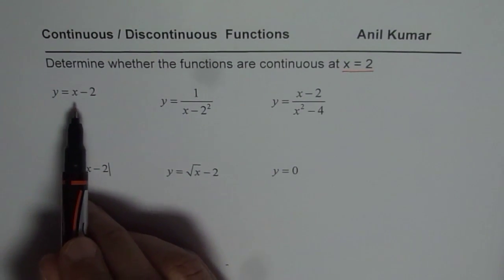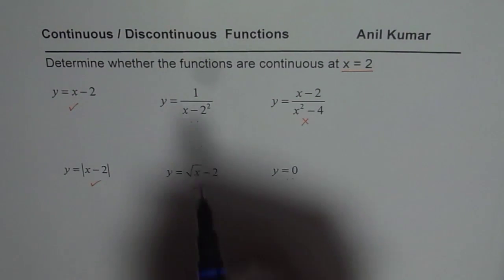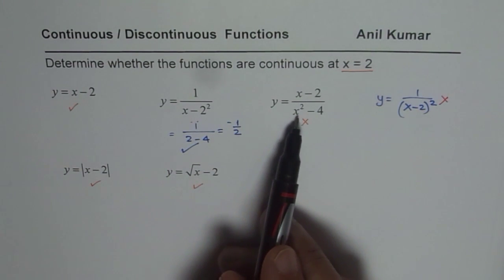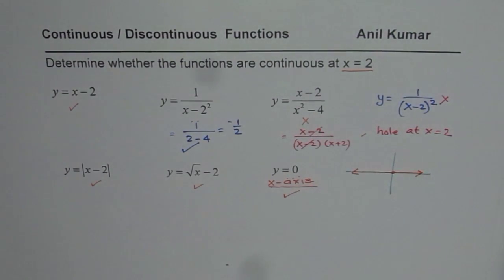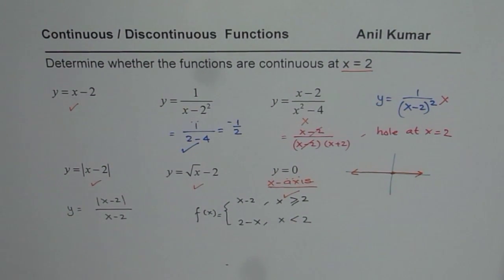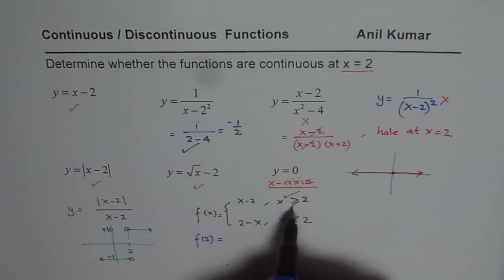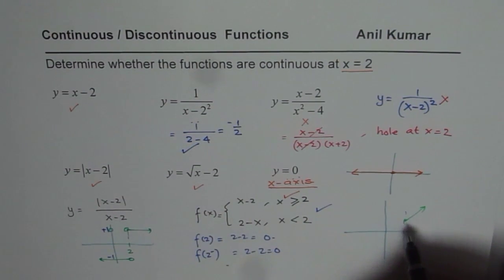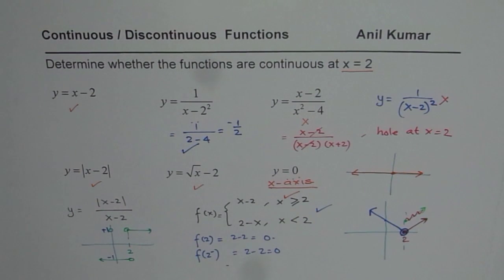Continuous of Discontinuous Functions at a given point